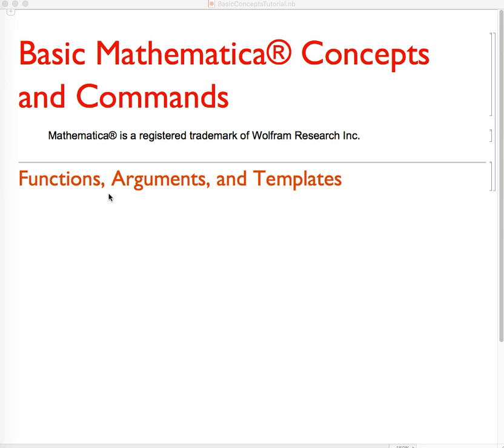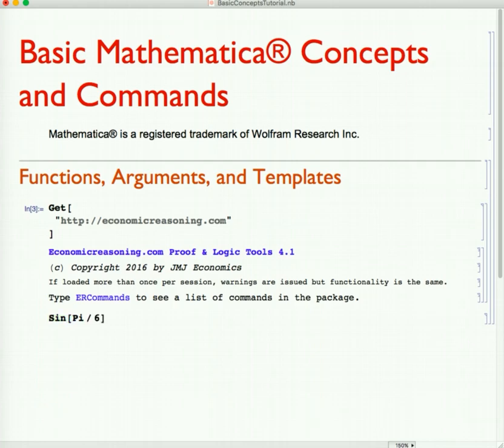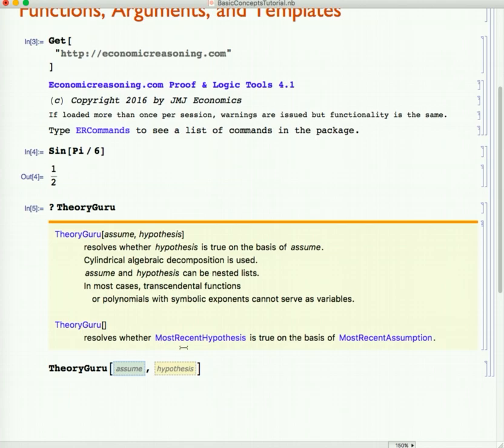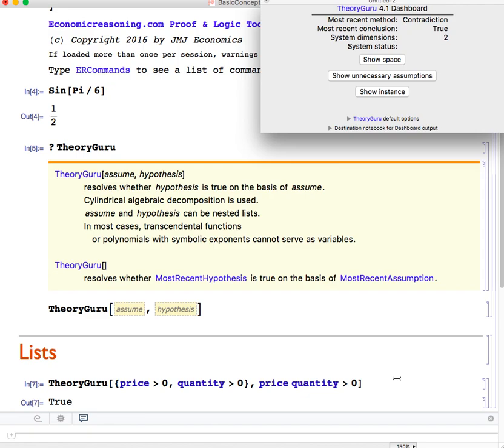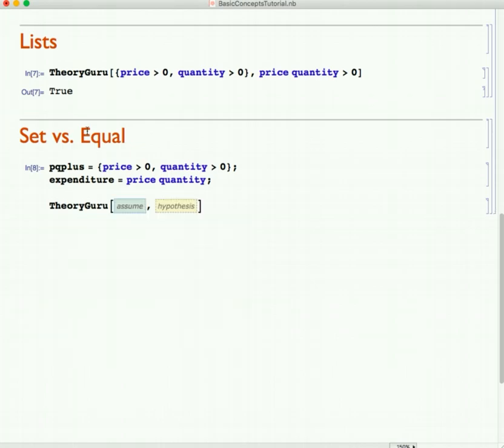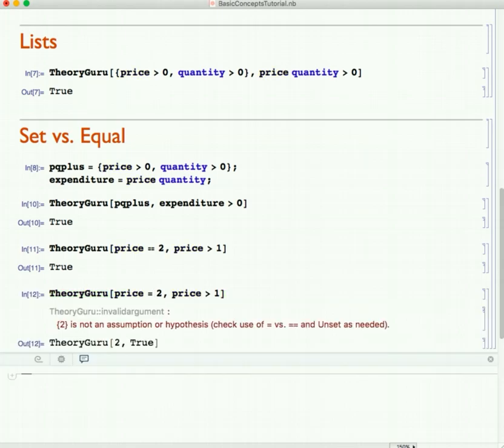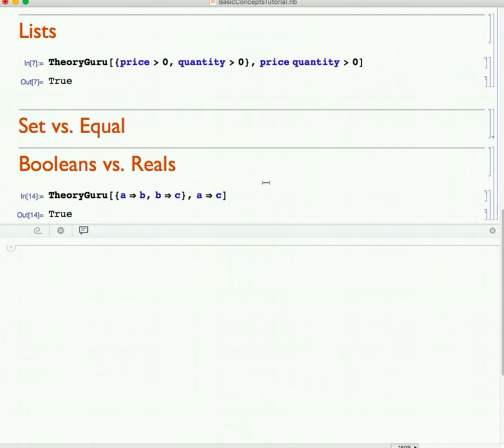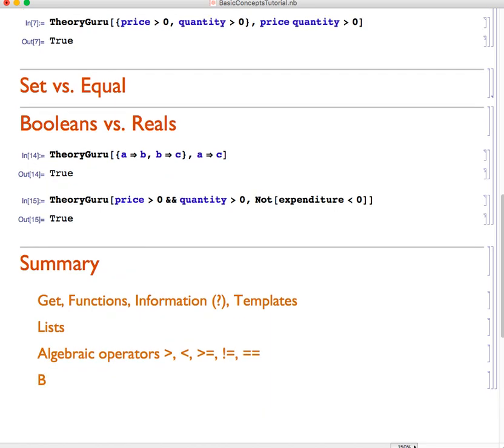Basic Mathematica Concepts Tutorial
A few Mathematica prerequisites for using Casey Mulligan's automated economic reasoning package.  Note that Mathematica commands are CASE SENSITIVE.